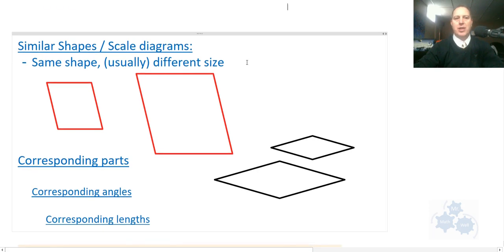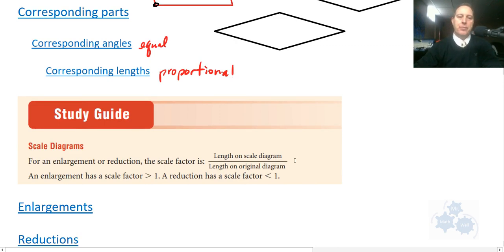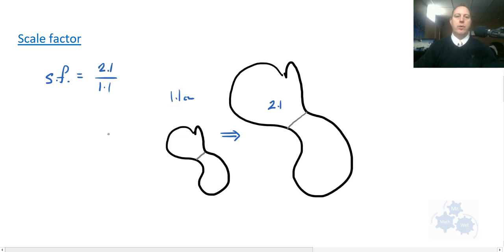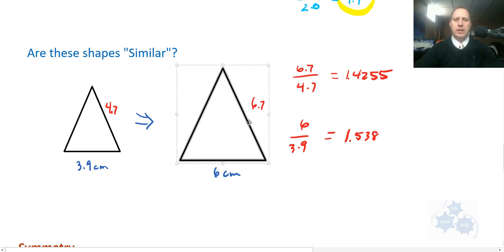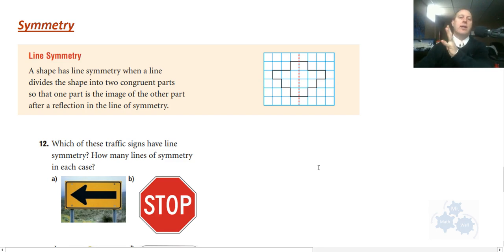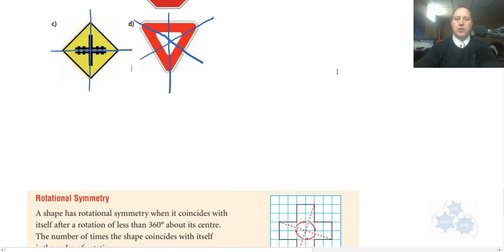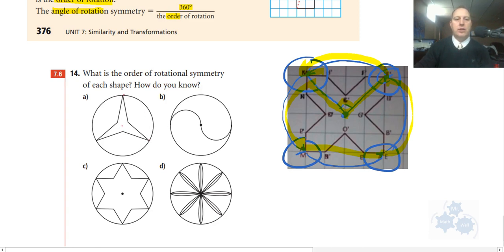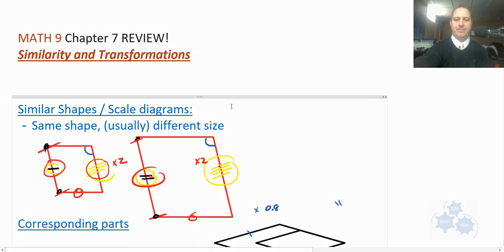Math 9 Ch 7 SIMILARITY AND SYMMETRY / TRANSFORMATIONS Review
In this lesson we are reviewing SIMILARITY and SYMMETRY / TRANSFORMATIONS.